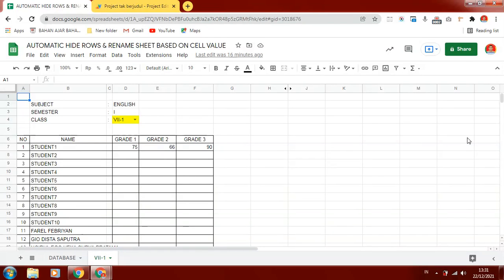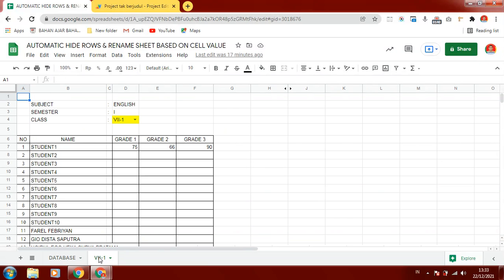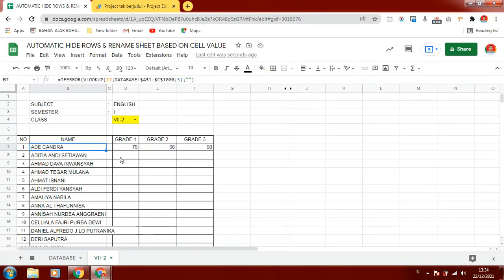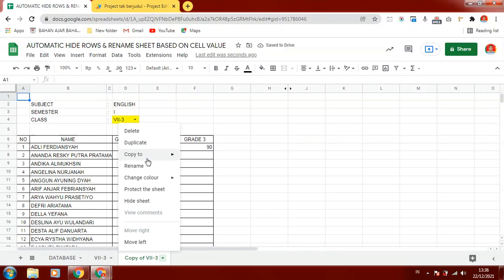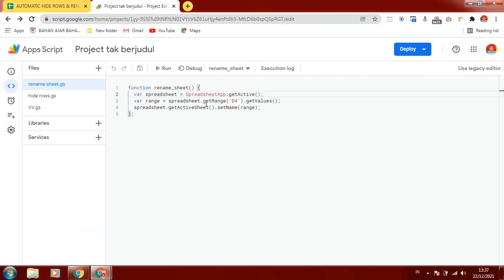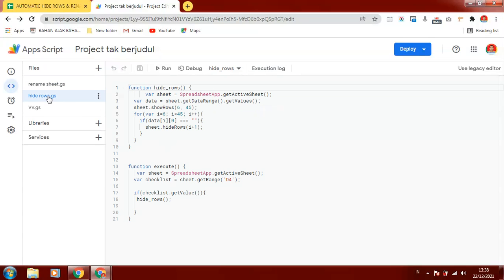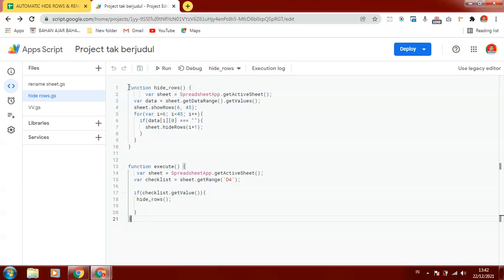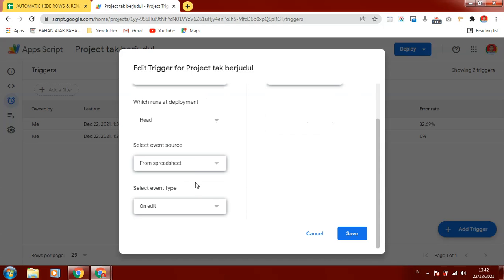AUTOMATIC HIDE ROW IF ROW IS BLANK & RENAME SHEET BASED ON CELL VALUE USING APPS SCRIPT